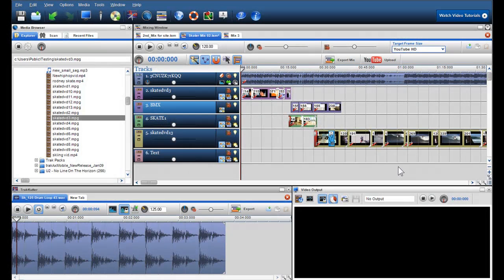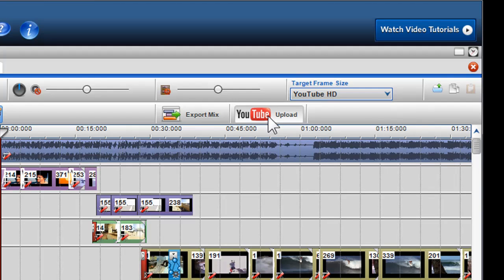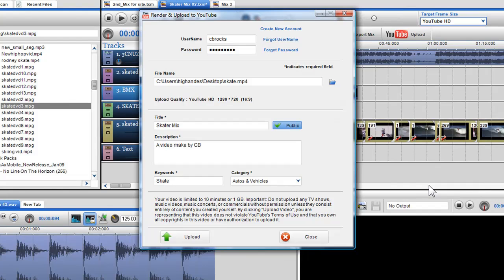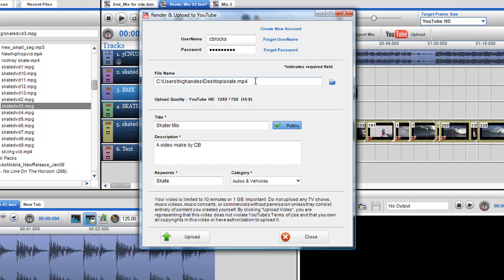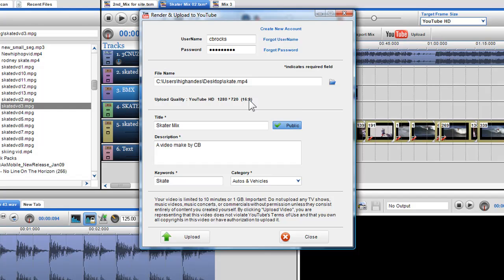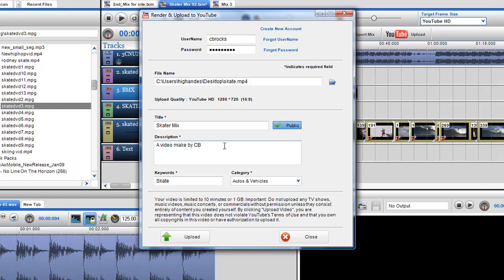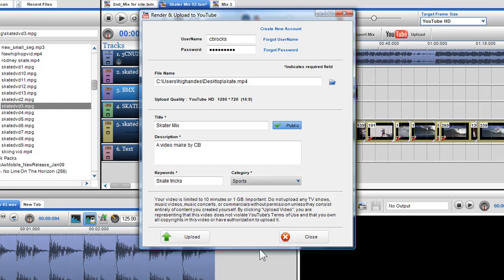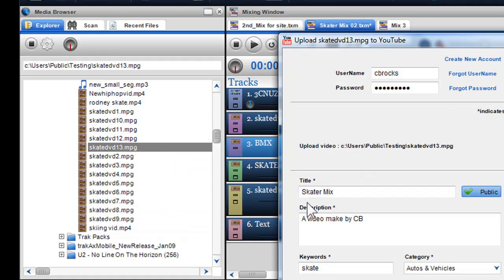How to upload a video directly to YouTube using trakAxPC.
- Upload your completed video directly to YouTube using trakAxPC video editing software. One click and your video is on YouTube. Simply click the YouTube icon on the Mixing Window, choose your settings (HD Video support) and input your video details.

0.14 - Upload to YouTube through the Mixing Window
0.20 - The Target Frame Size and it's Importance (Upload to YouTube)
0.56 - Selecting the YouTube Icon
1.08 - The Render & Upload to YouTube Window
1.13 - Creating or Inserting YouTube Account Details
1.38 - Selecting a Destination on Drive for Rendered File
1.58 - The Upload Quality Indicator
2.13 - YouTube Video Settings (Title, Privacy, Description, Keywords, Category)
3.13 - Grayed Out Upload Button (Empty / Blank Field)
3.25 - Upload Button
3.31 - Upload to YouTube through the Media Browser